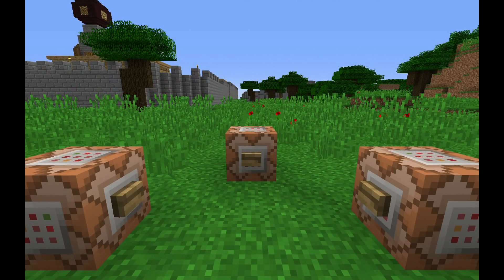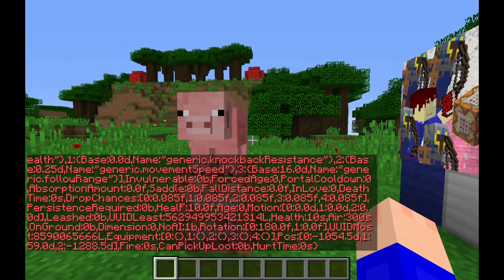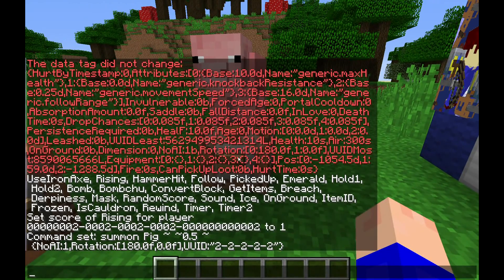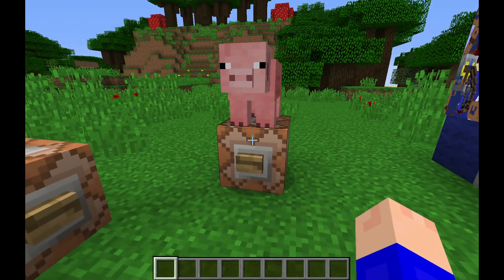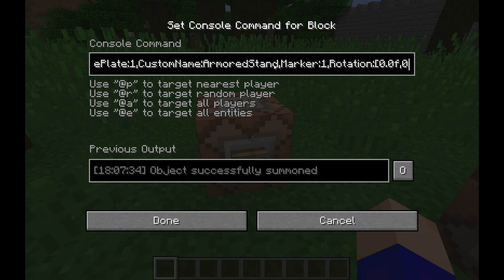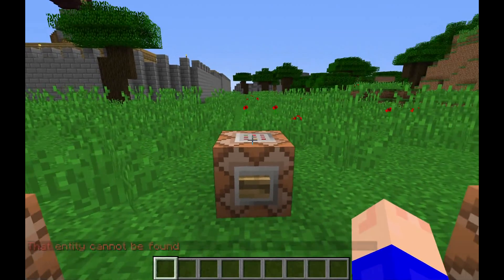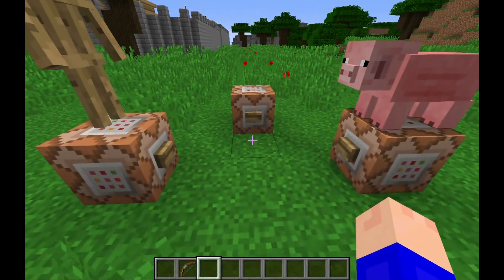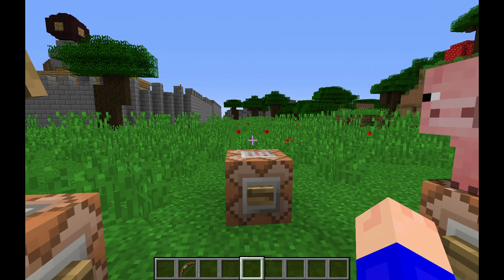UUID Basics - Redstone Discussion